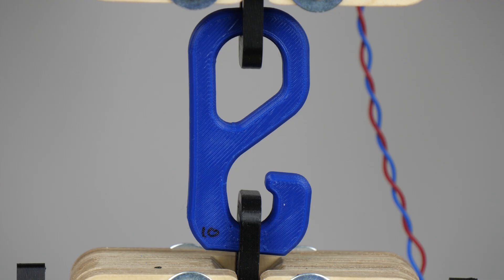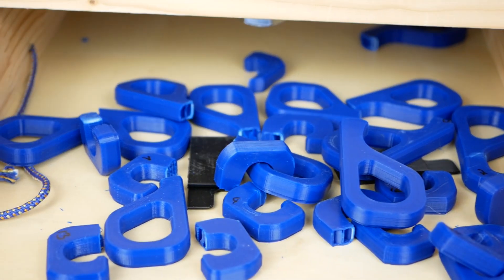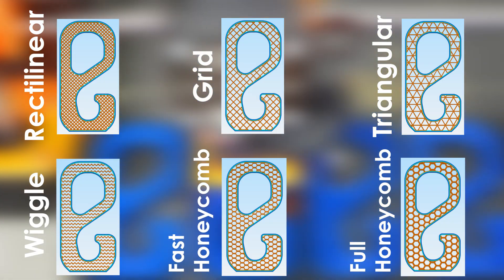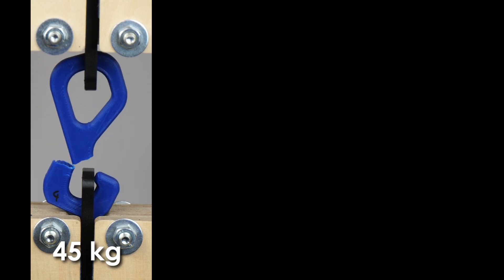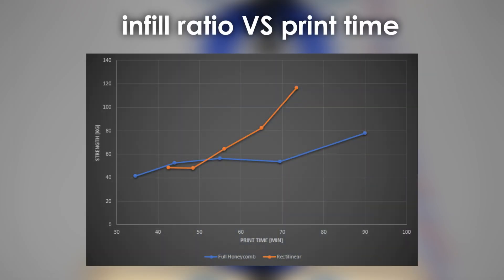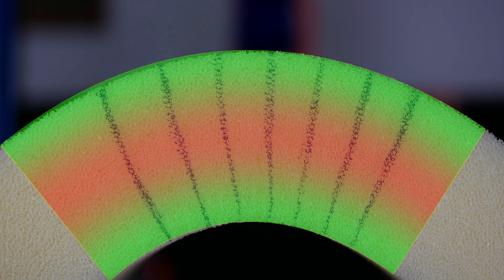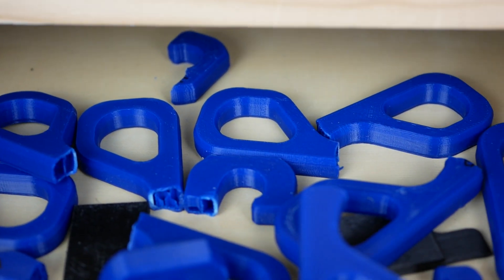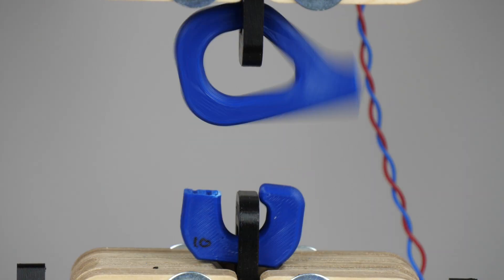INFILL pattern and SHELLS - How to get the maximum STRENGTH out of your 3D prints?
I tested the effect of infill pattern, infill density and shell thickness on the strength of 3D printed parts! There is too much superficial knowledge around, so I approached it a little more scientific.

🎥 CAMERAS & LENSES
10-25mm f1.4 - Awesome Lense
30mm f2.8 macro - Great Macro Lense
12-35mm f2.6 - Great allround lense
14-140mm f3.5-5.6 - My go-to travel lense
25mm f1.4 - Nice prime for photoraphy
🎙AUDIO